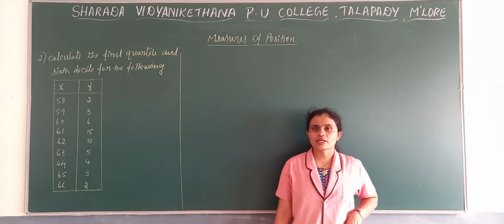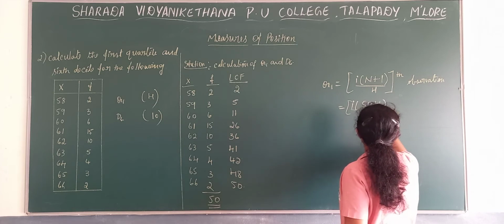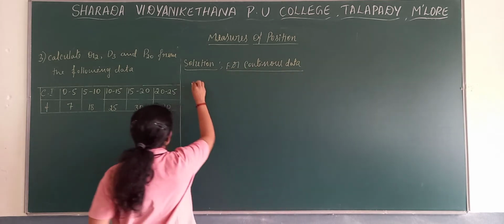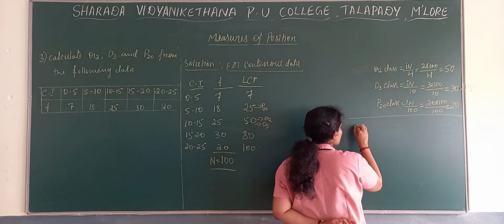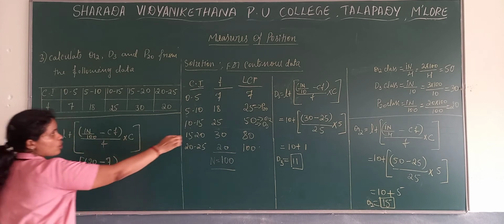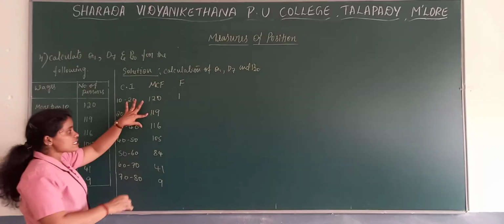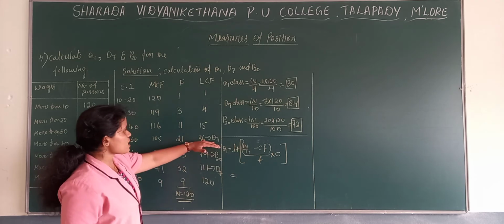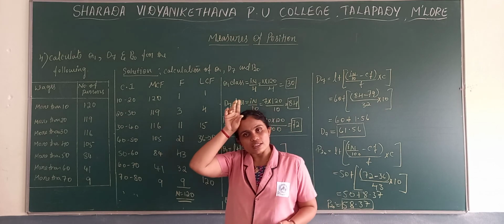Chapter 5 Analysis of Univariate Data part 16 by Ms.durgashri